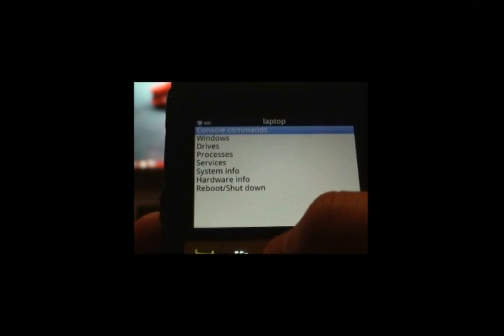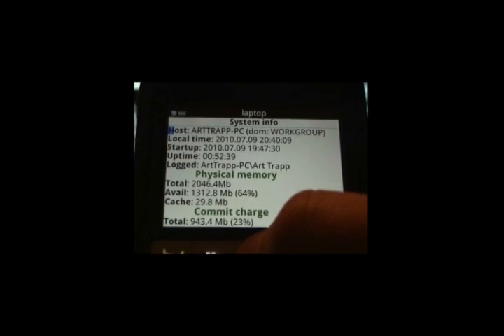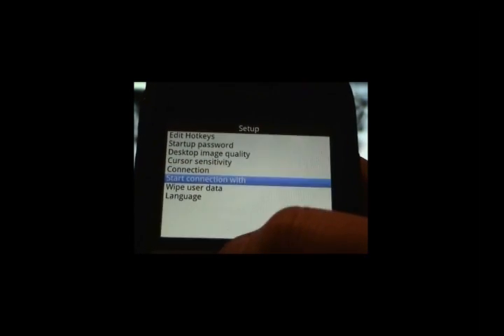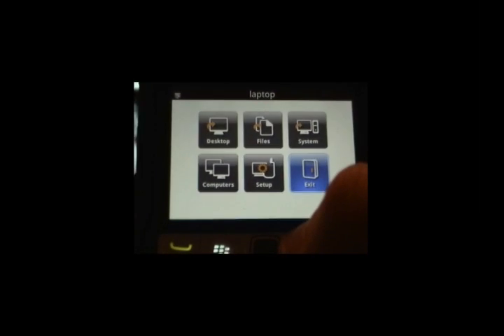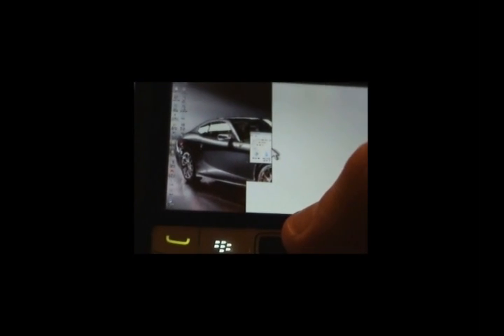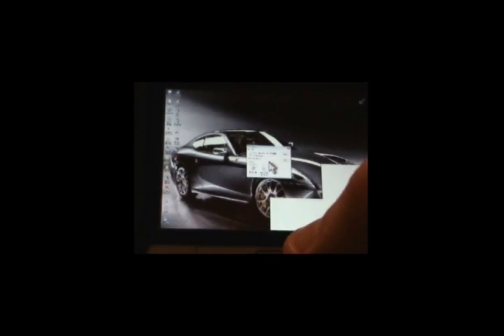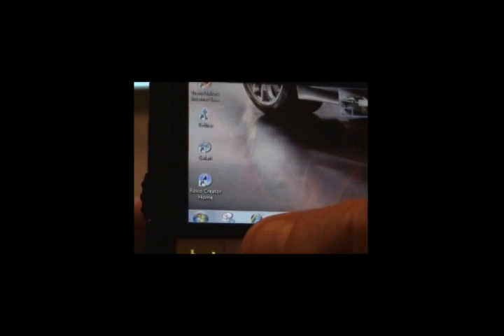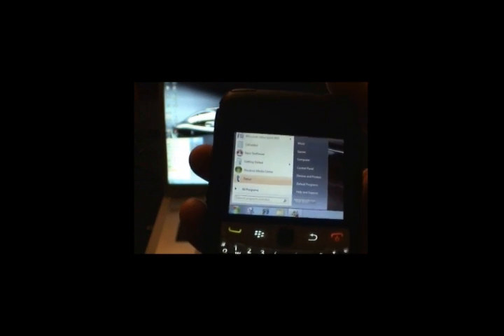RDM+ Walk Through Part 2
RDM+ Remote Desktop Manager for you BlackBerry